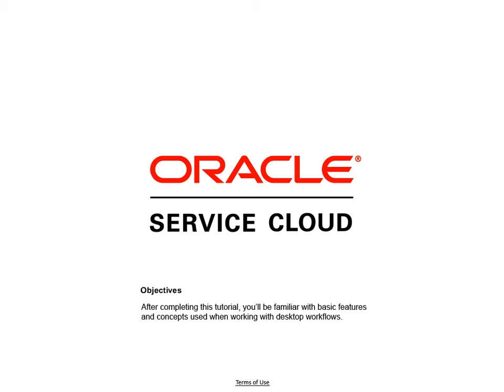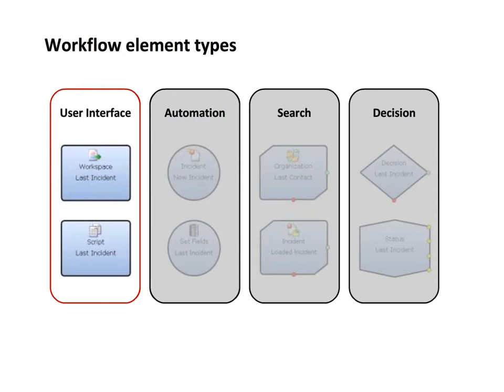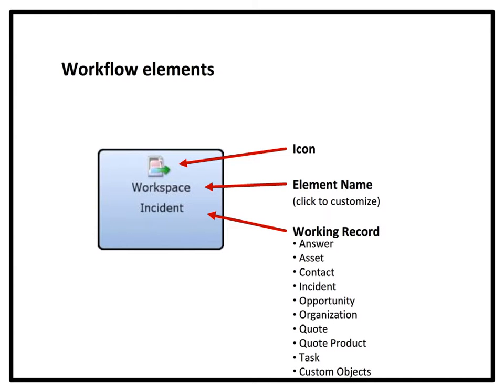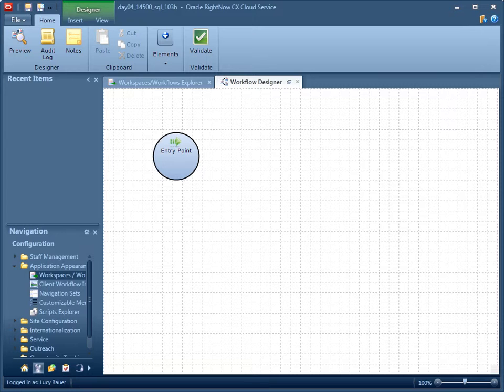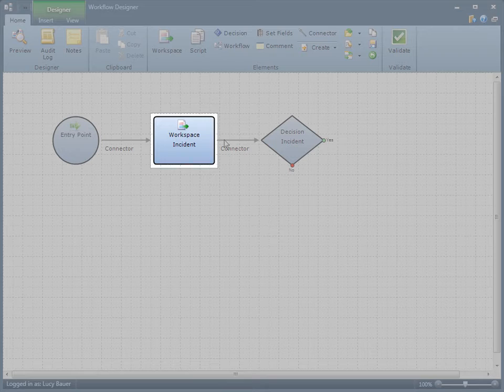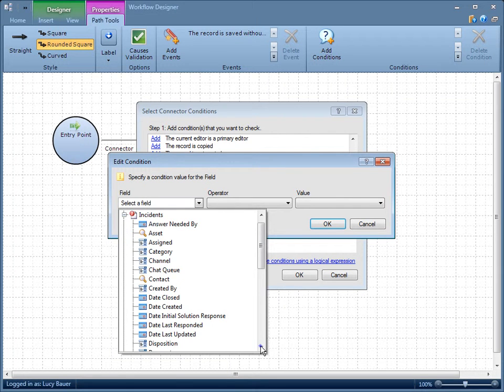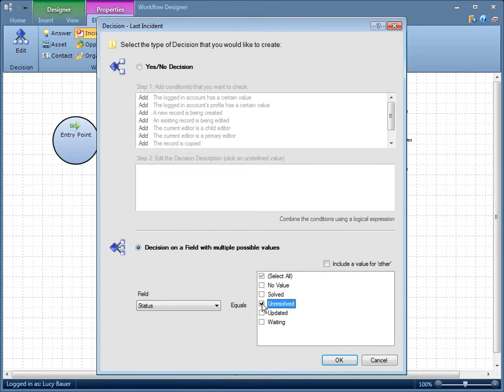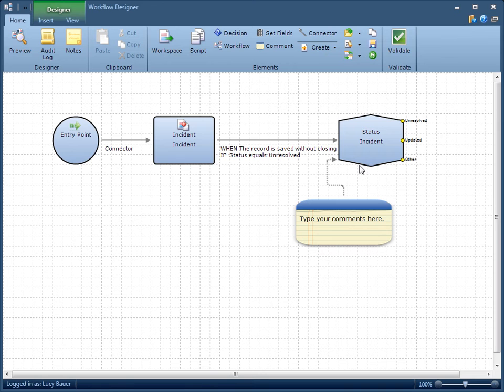Service | Desktop Workflows Overview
This tutorial applies to Rel 15.11 and 16.2. It shows you the basic features and concepts used when working with desktop workflows.